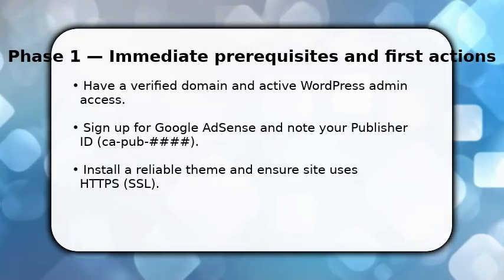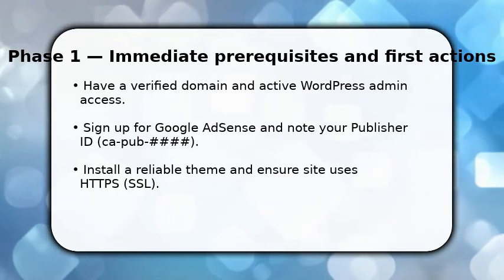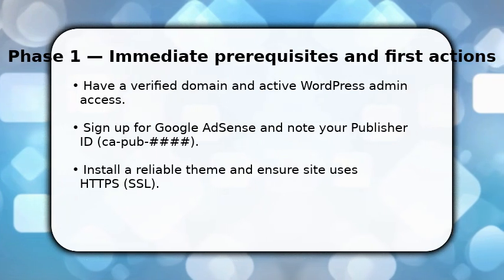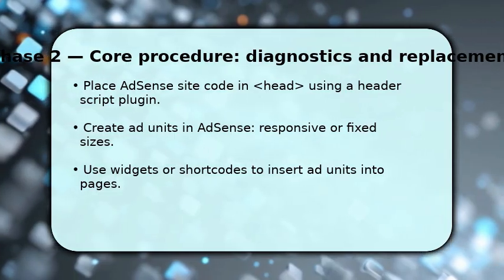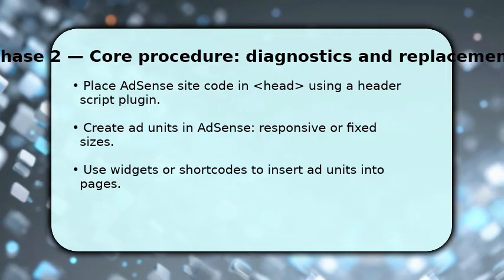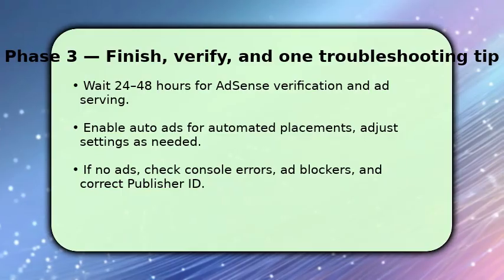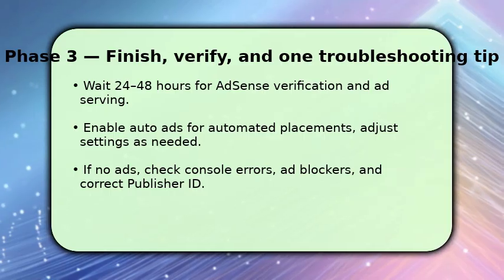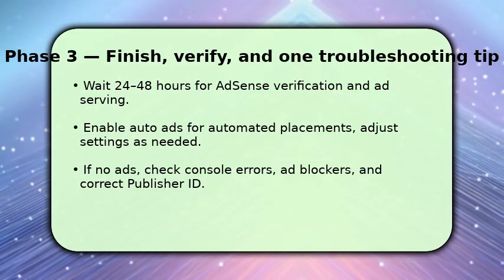How to Add Google Adsense to Your Wordpress Website (only Way)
How to Add Google Adsense to Your Wordpress Website (only Way) | 🔒 Surfshark VPN Deal — Stay private and secure. $1.99/mo + 3 Months Free ▸

Learn the essential steps to integrate Google AdSense into your WordPress site for monetization. This video guide covers setting up accounts, installing necessary plugins, and optimizing ad placency.

Google AdSense, WordPress integration, website monetization, AdSense plugin installation, optimize ad display